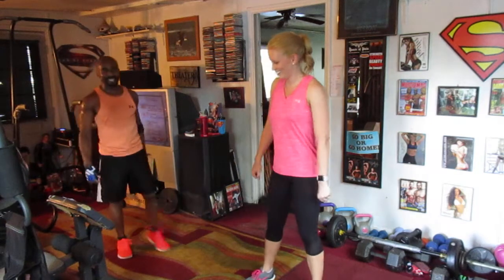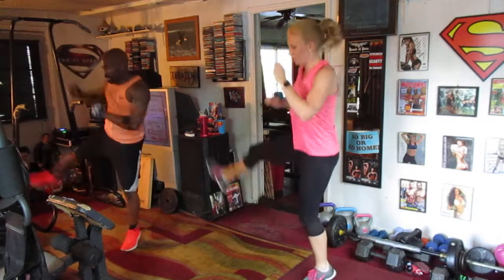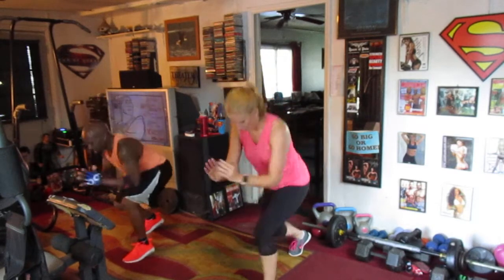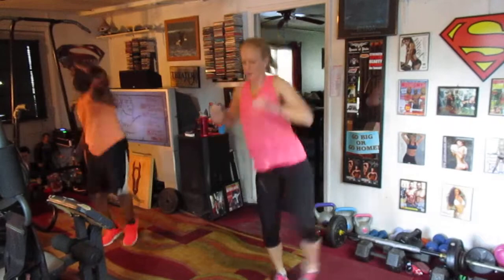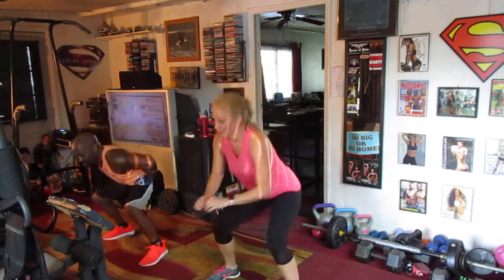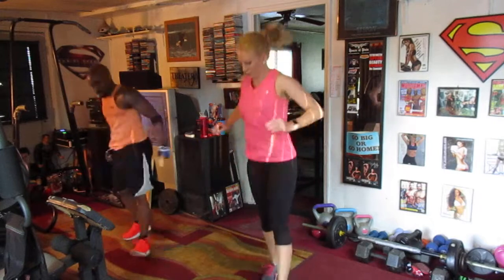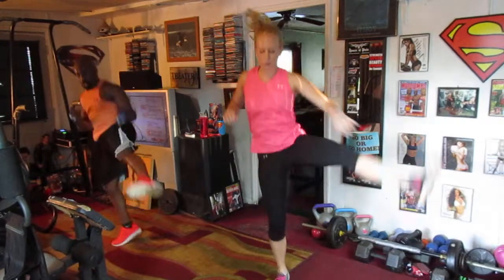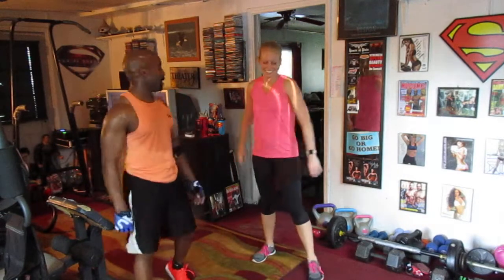WILLITARY SEVEN MINUTE LEG BUTT TONER!!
ALLISON HITS SEVEN MINUTES OF HIGH PACED LOWER BODY TONING!